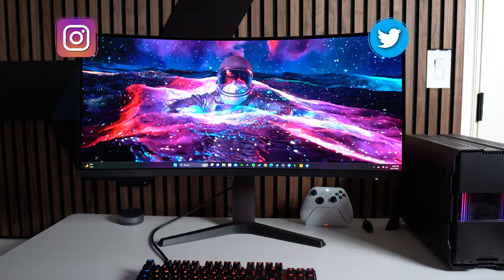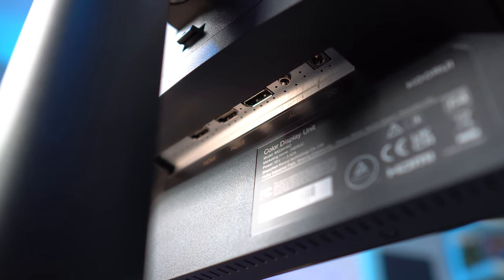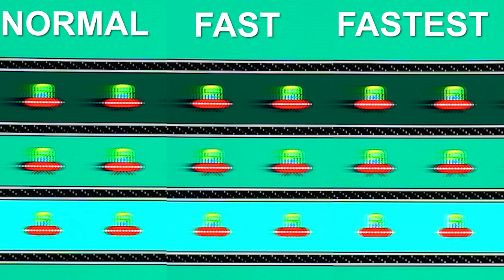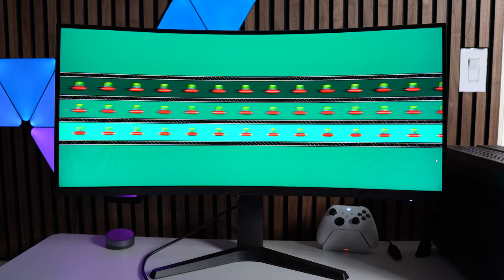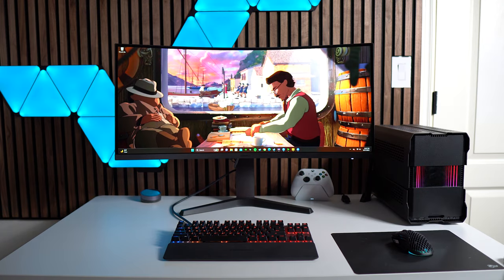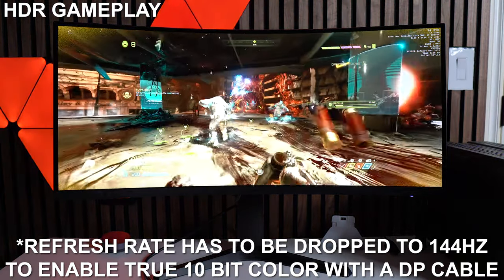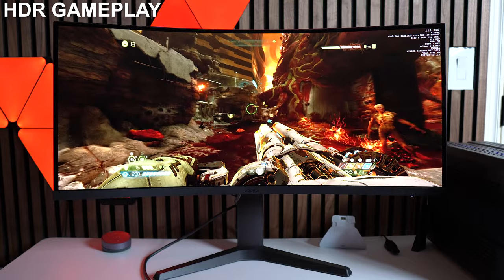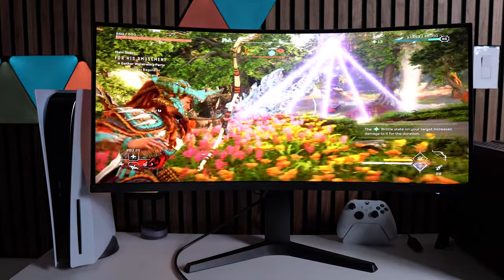KOORUI (34E6UC) 34inch 1000R Curved Monitor - The Best G5 Alternative!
KOORUI is a newer brand on the market that's a part of the much larger HKC company that has a long history in the tech world.  This monitor has a very similar specs to the Samsung G5 and I'm guessing it may even be the same panel with some calibration changes although I don't have any confirmation on that it's just a hunch.  With some upgrades to the overall function of the monitor like the mechanical adjustments and a more vibrant panel it may be a better option for anyone considering the G5 just keep in mind both have very noticeable ghosting.  Links are below if you want to pick this up, just keep in mind the prices fluctuate so check back frequently for sales.

KOORUI 34E6UC

Samsung G5 Ultrawide:

AOC Ultrawide: (I reviewed an older variation of this that's really good)